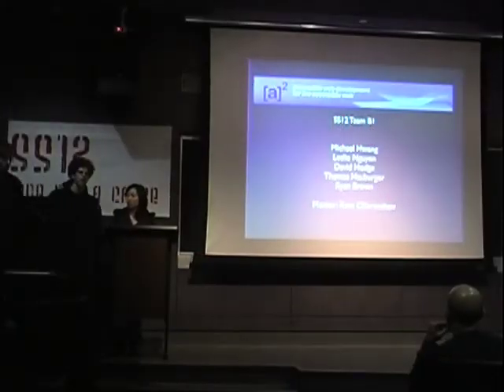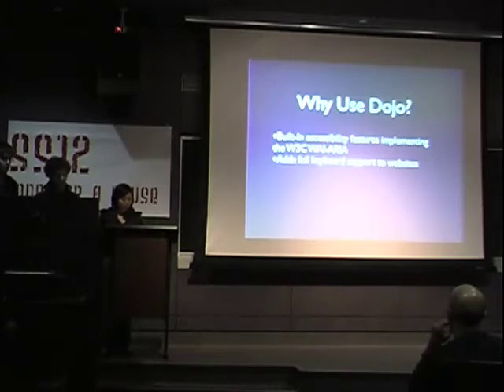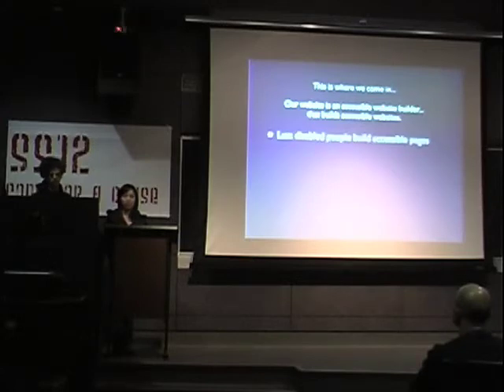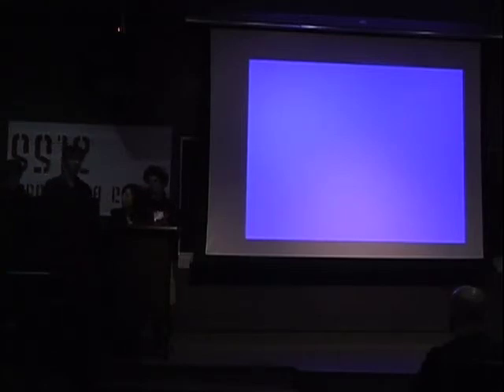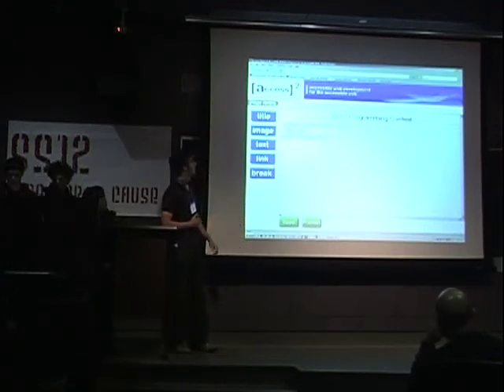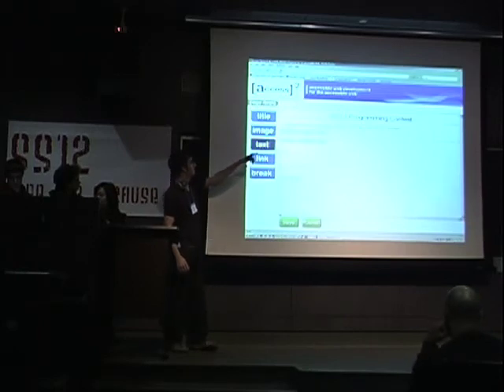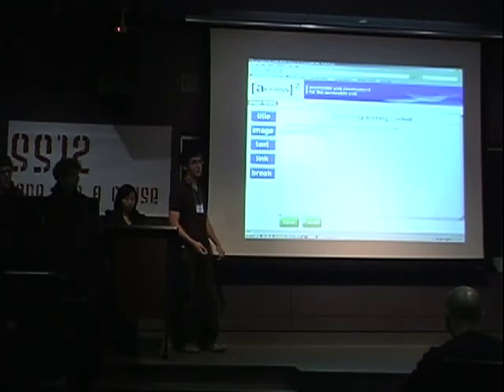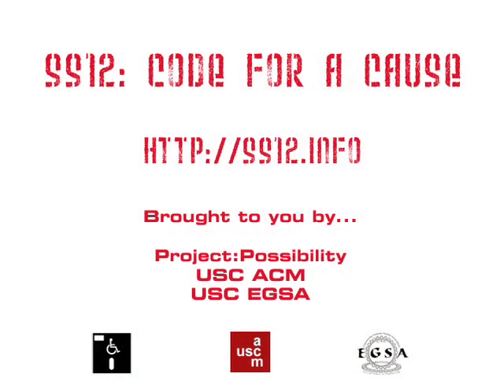SS12 Presentation: Dojo Toolkit Team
SS12 is a Code-A-Thon Challenge that occurred at the University of Southern California on November 17th and 18th, 2007. This event was an opportunity for over 30 undergraduate and graduate software developers to make a profound difference by developing innovative, empowering software projects for disabled persons and win prizes for their work. The purpose of SS12 is to increase awareness of issues in accessible computing and be educational and fun for all participants.

For more information about this and other software projects, please visit the Project:Possibility